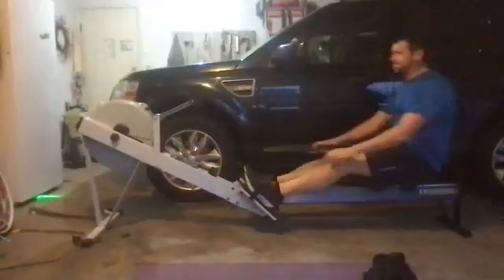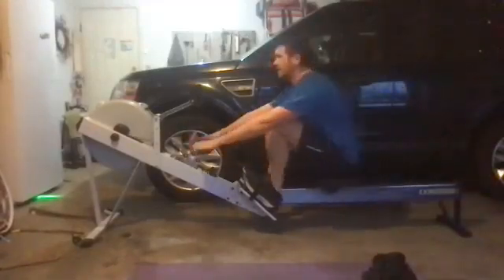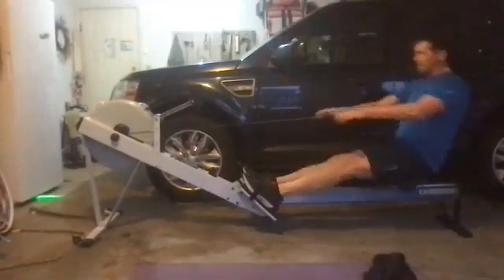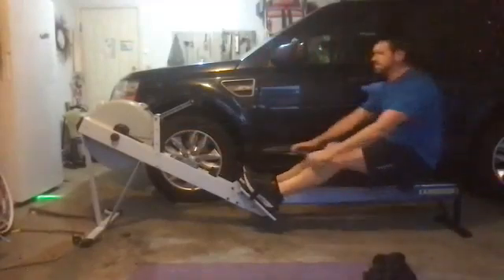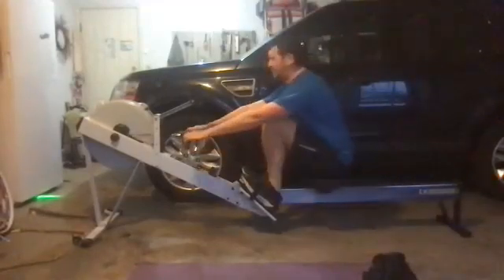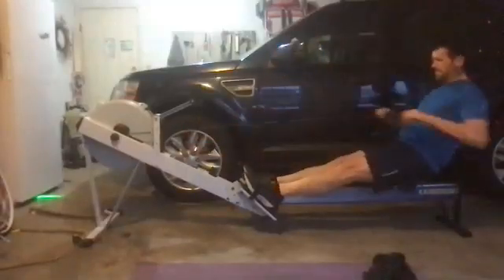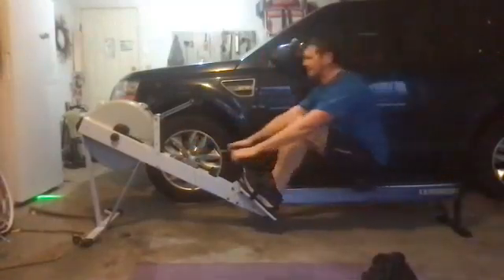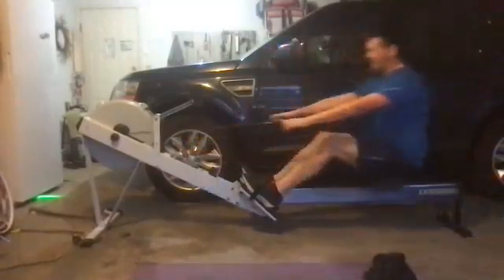02 28 22 Ray 3